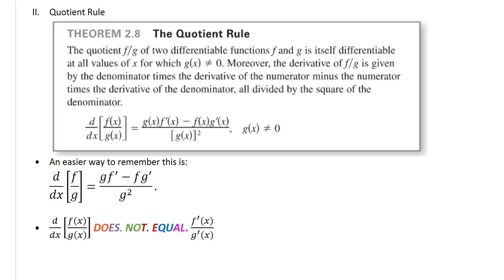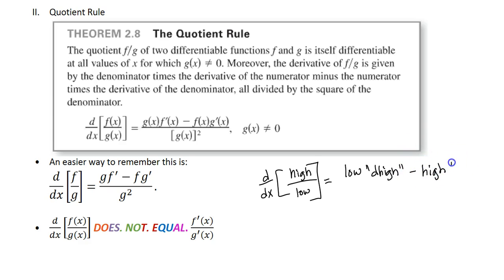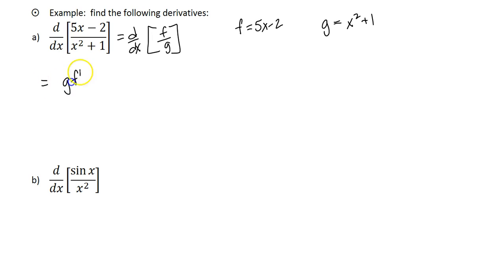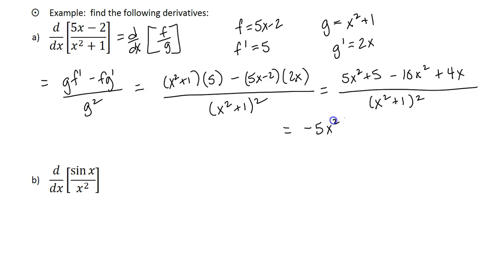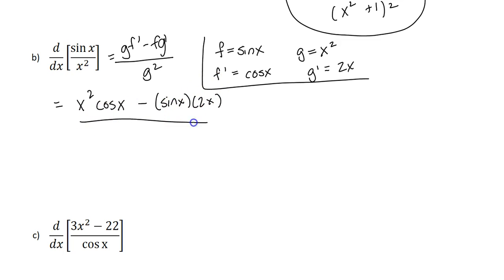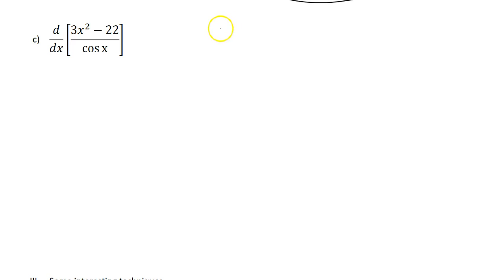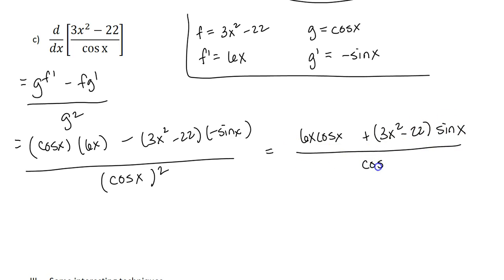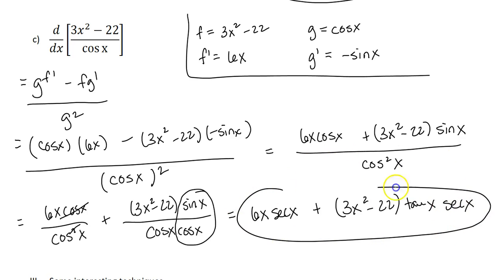MTH 125 Section 2.3 Video #2 Quotient Rule